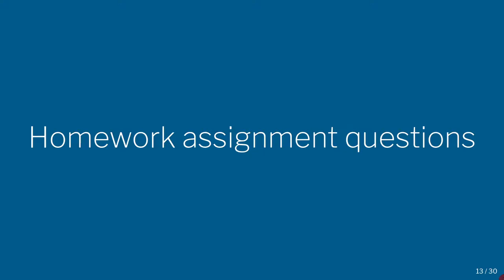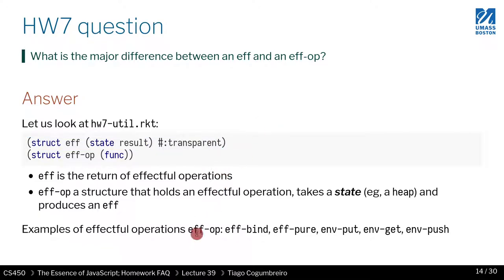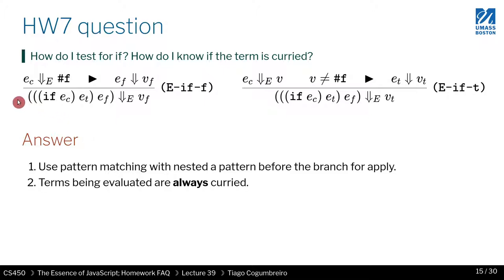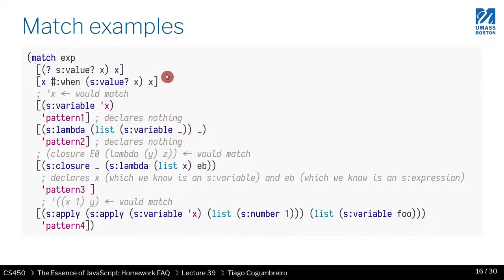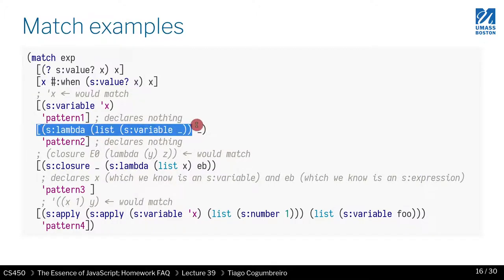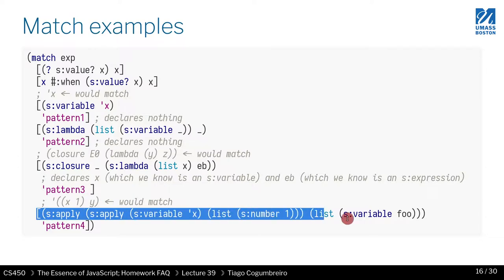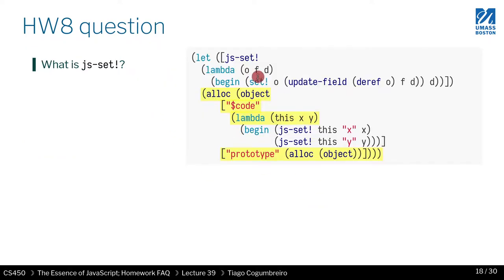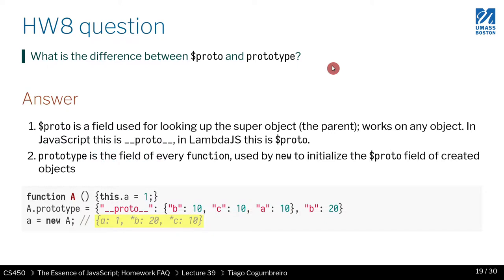CS450 S21 38 02 Recap of HW7 and HW8